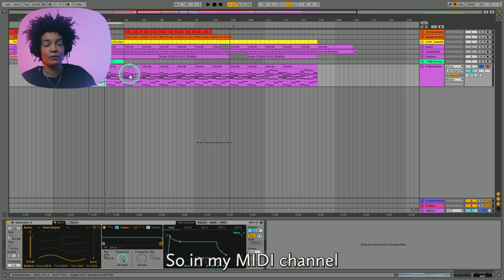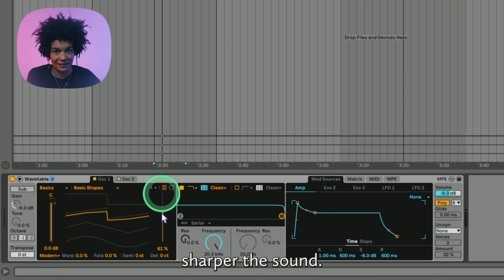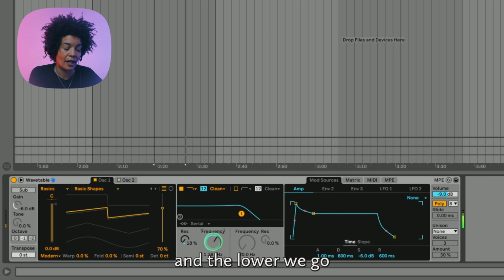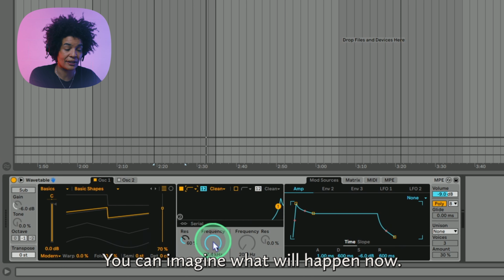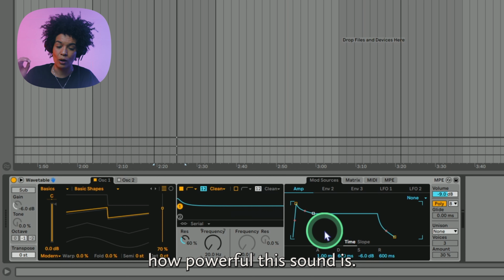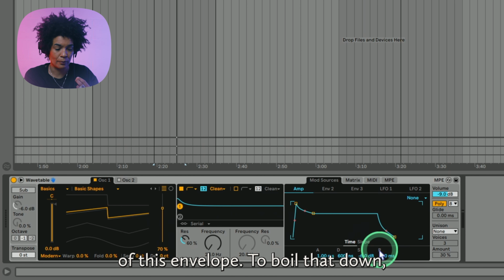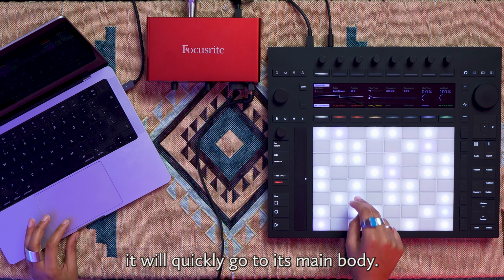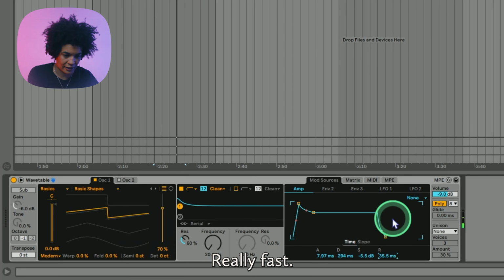Synthesis in Ableton Live | Saffron Studio w/ Pops Roberts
SYNTHESIS IN ABLETON LIVE

In this video, we dive deep into the synth game. We break down stock instruments, waveforms, oscillators, filters, LFOS and envelopes, all with the amazing wavetable synth in Ableton Live.
ABOUT SAFFRON MEMBERS CLUB
Tired of the music industry’s boys’ club? We started our own. Saffron Members Club offers connection, education and professional progression for those pushed to the margins of a male-dominated scene.

ABOUT POPS ROBERTS

Based in Manchester, Pops Roberts is a key player in the UK soul and electronic scenes. As a producer, vocalist and Ableton Certified trainer, Pops specialises in workflow and creative strategies in production with a particular focus on vocals. As a producer and vocalist, Pops goes by the moniker of Private Joy and is bandleader to the ‘Lovescene’ collective, with critically acclaimed and award-winning releases and has collaborated with international artists Ruf Dug, FINN, Lenzman Mera Bhai, Zed Bias, DubPhizix, Redeyes and Swing Ting to name but a few.